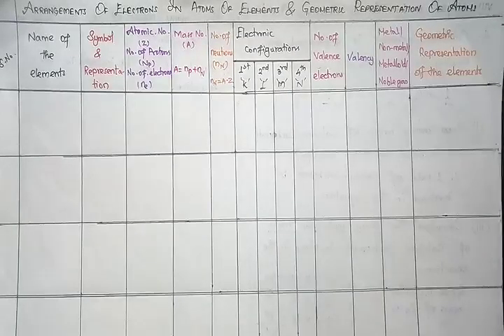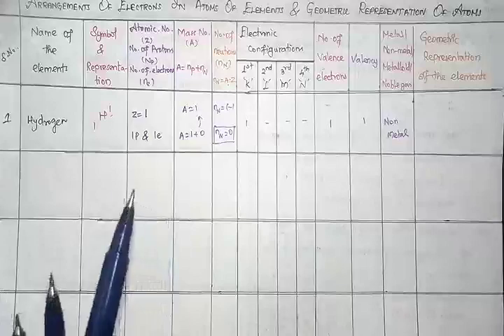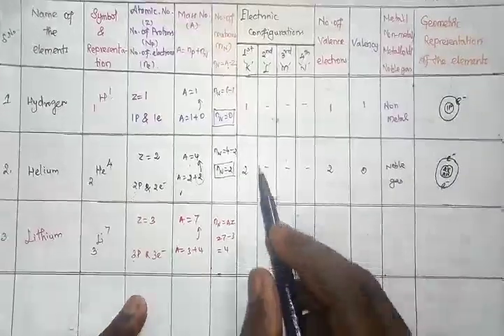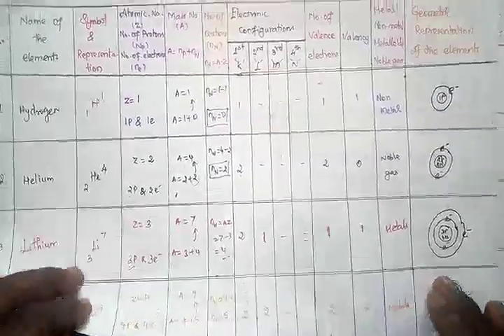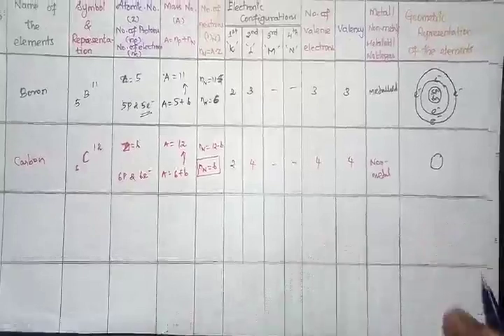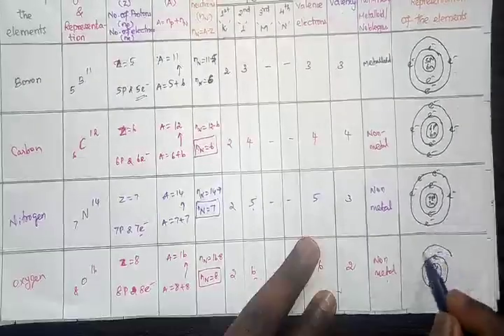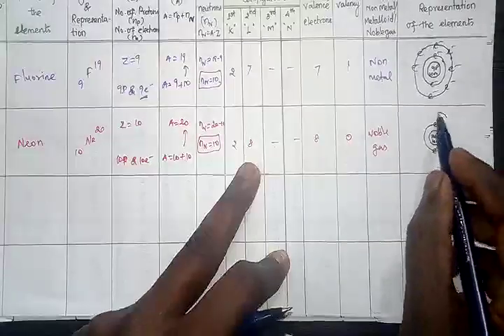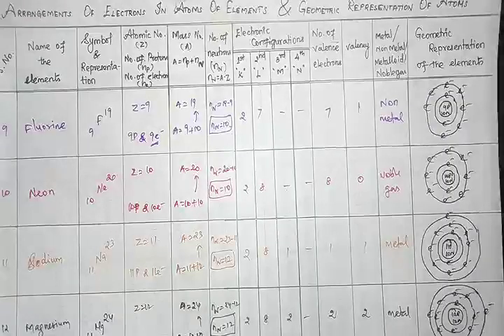Electronic Configuration Diagram of Elements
This video provides the knowledge of geometric representation of elements or electronic configuration diagrams, atomic number, mass number, number of neutrons, valence electrons, valency and electronic configuration.